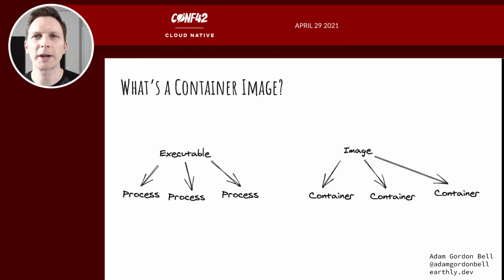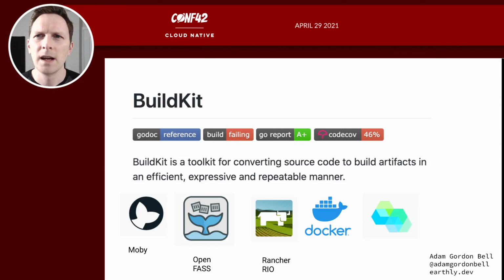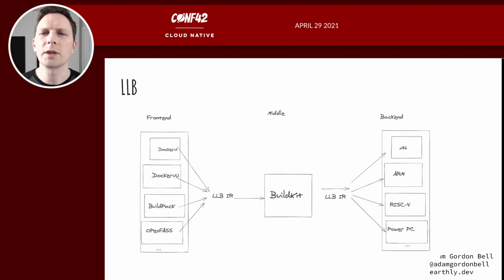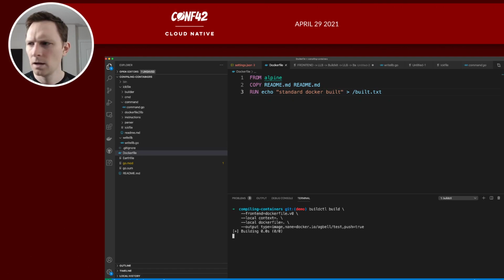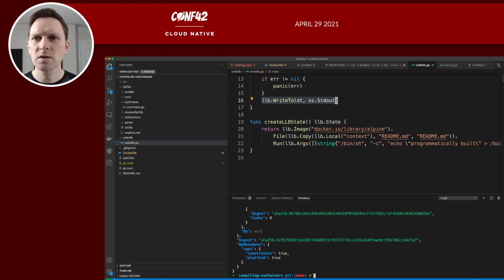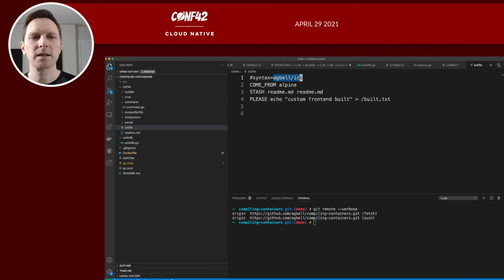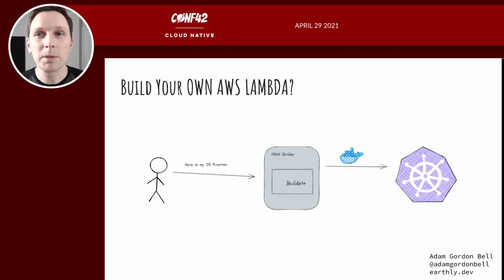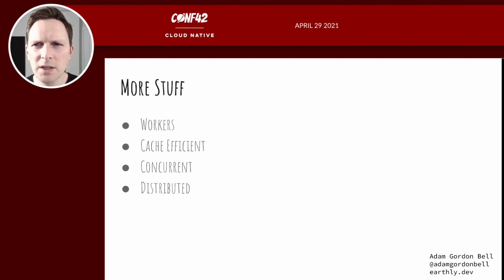Docker Containers: How Are They Made?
Delve into the captivating process of container creation with "Compiling Containers," where Adam Gordon Bell illuminates the journey from Dockerfile statements like RUN, FROM, and COPY to a fully-fledged container image. This exploration reveals the transformative steps that convert simple commands into operational containers and invites you to build an intuitive understanding by crafting an image from the ground up.

With a blend of technical expertise and approachable narrative, Adam demystifies the underlying phases of containerization. You'll learn to construct an image programmatically and even develop a unique syntactic frontend, utilizing it to assemble your container image. By the end of this session, the intricacies of containers won't just be understood; they'll be second nature.

Join us as we navigate the complexities of container image creation, from the initial Dockerfile to the final, running container. Whether you're a seasoned developer or simply container-curious, this talk will equip you with the knowledge to innovate and redefine the cloud-native landscape. Discover the power of containerization and its future potential, all within the bounds of an engaging learning experience.